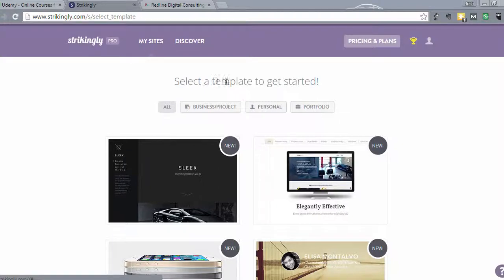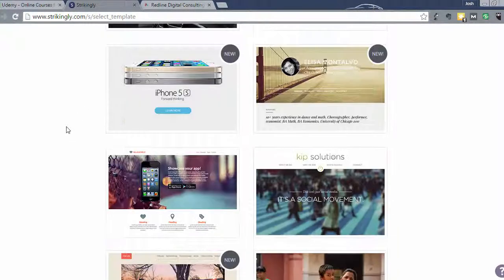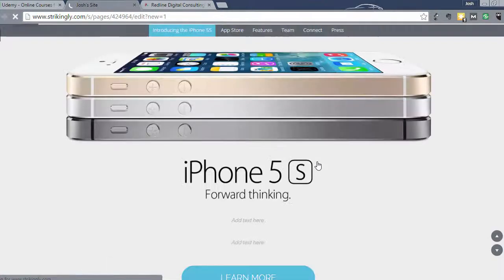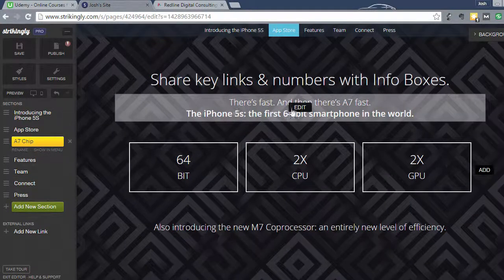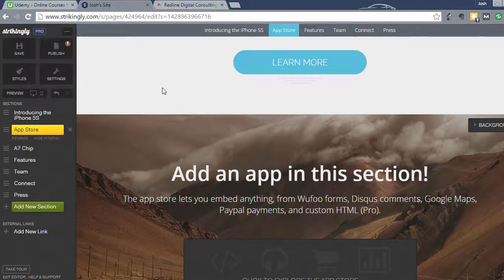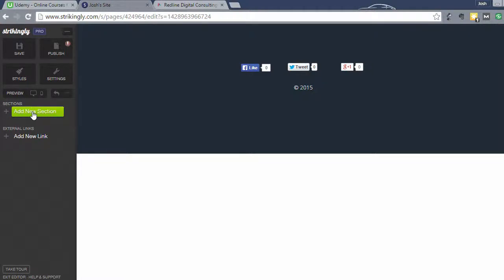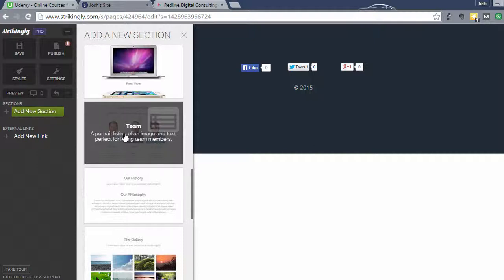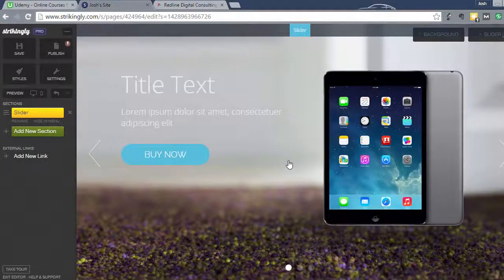Choosing a Theme in Strikingly - Website Design Series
- Learn more about how to build a profitable online business (for entrepreneurs and freelancers) including my 30-Day Checklist for Building an Online Business. These free resources are updated regularly so make sure to download our latest free report so you are on the list to get our latest free download to help you master your online business.

- Enroll for Free in my online school where we teach students about social media marketing and website design to help them kick ass at work!

This video will teach you how to choose a theme in Strikingly website designer.

Redline Digital Consulting

- Redline Digital is the digital marketing agency I founded. We help businesses crush it on social media marketing and website design.